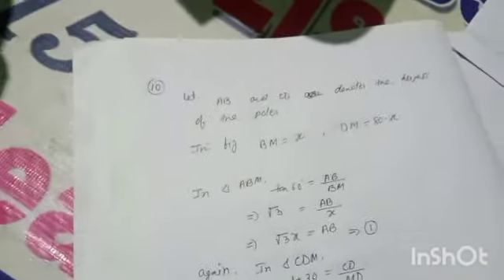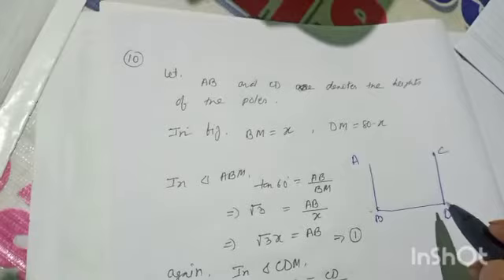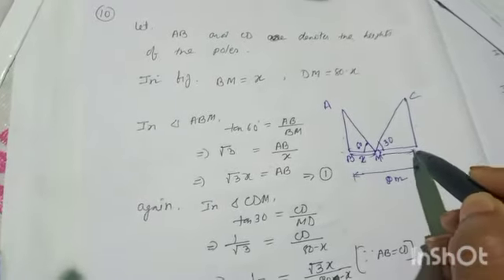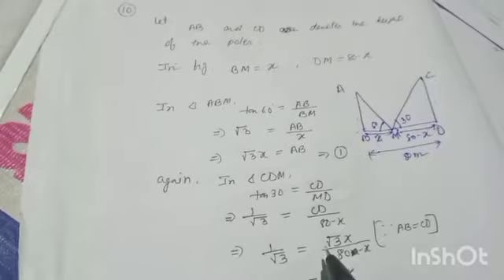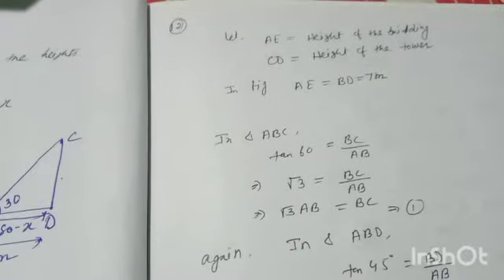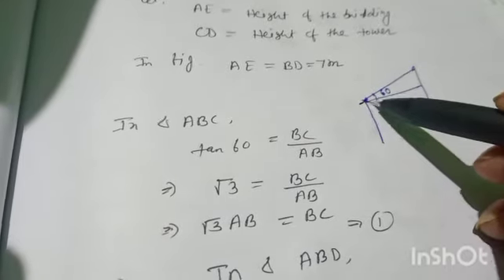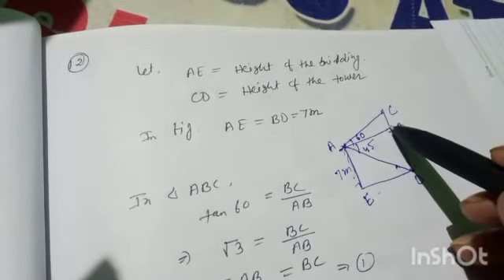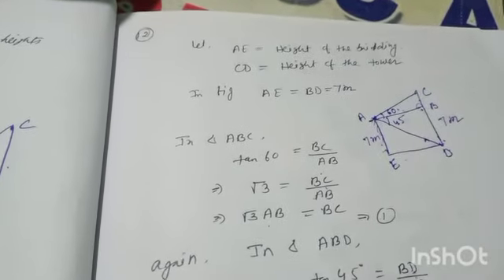10 Mathematics Chapter 9 Morning session